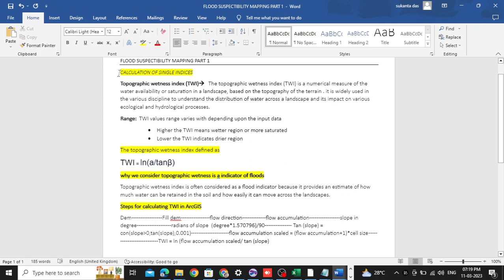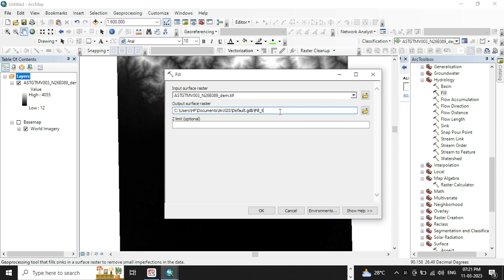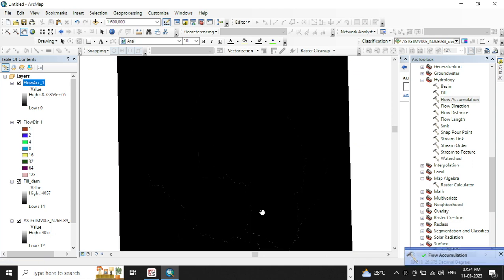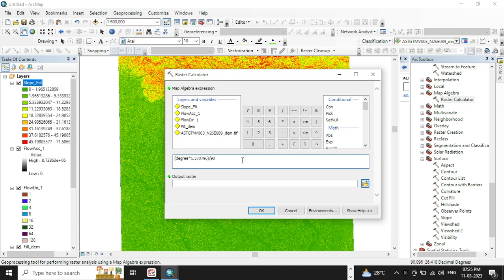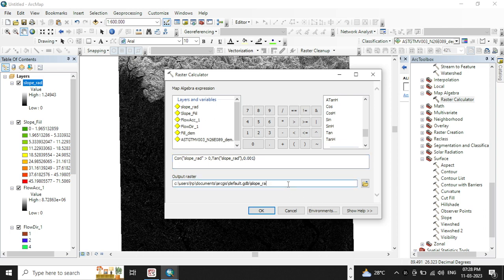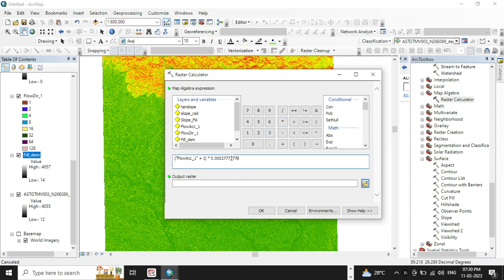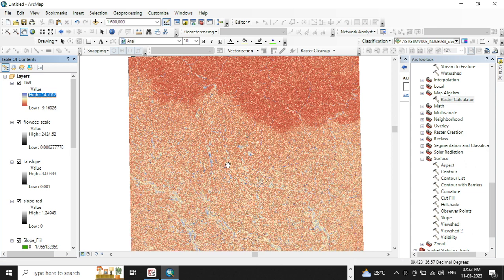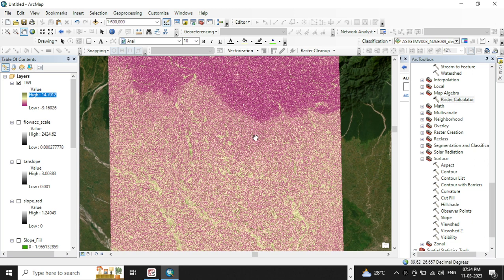Topographic wetness index as a flood indicator II flood suspectibility mapping II Calculation of twi